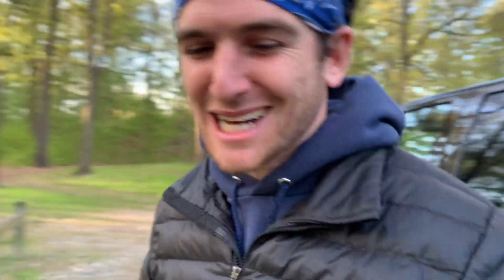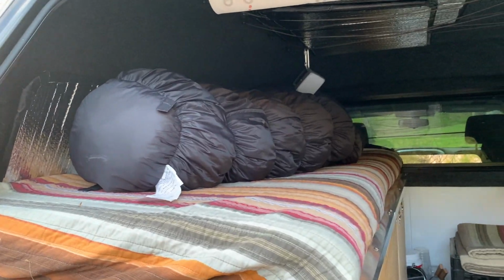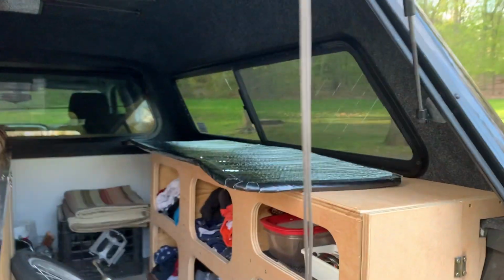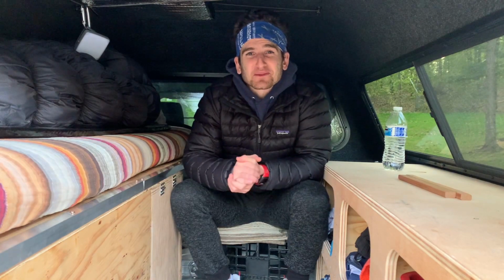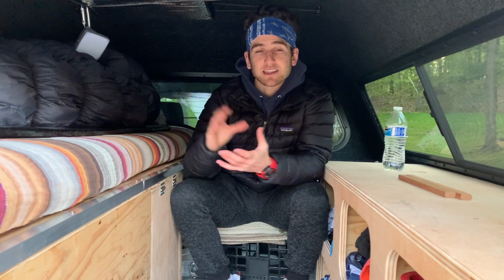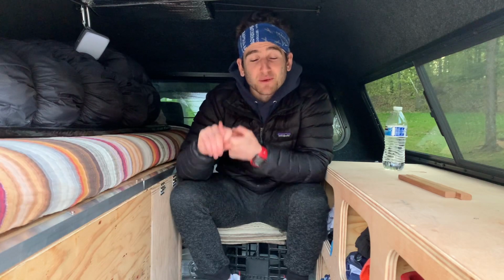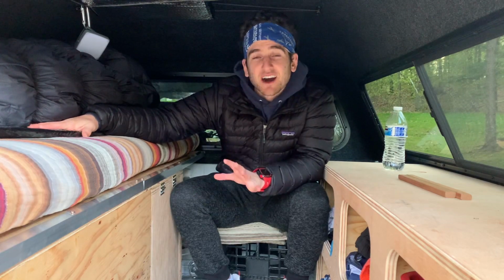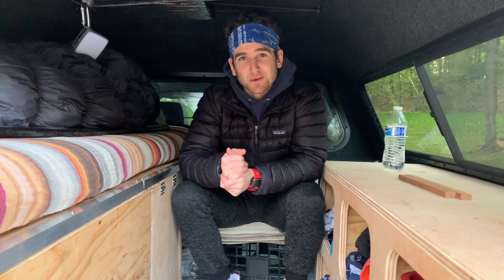Truck Camping: How do I stay warm at night?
Hey friends, in this video I talk about how I stay warm at night during the winter months of the year. I also discuss a few methods I have seen others use to stay warm in the middle of the winter.